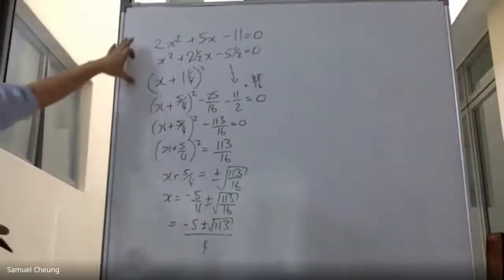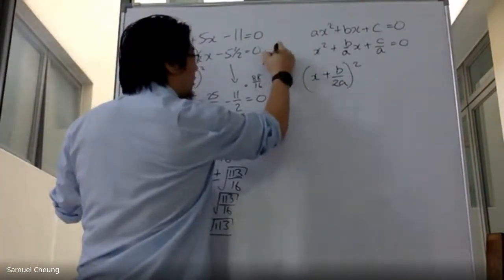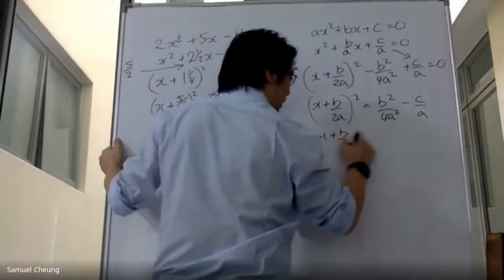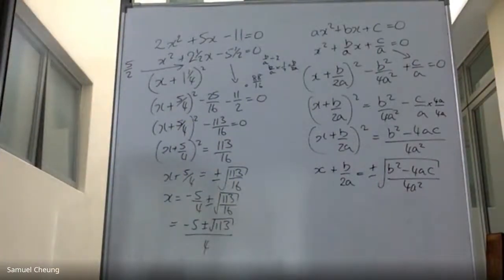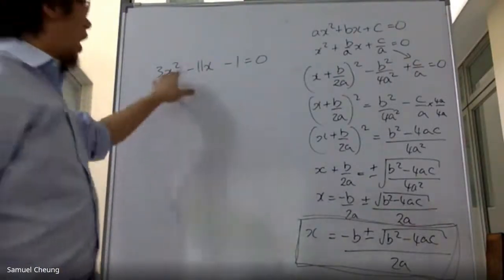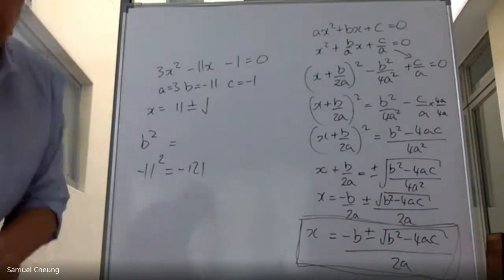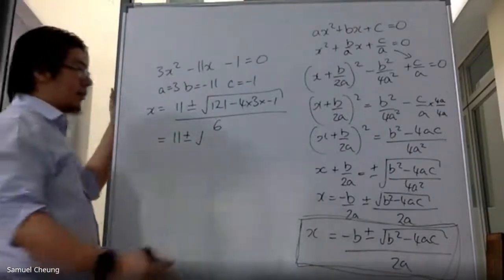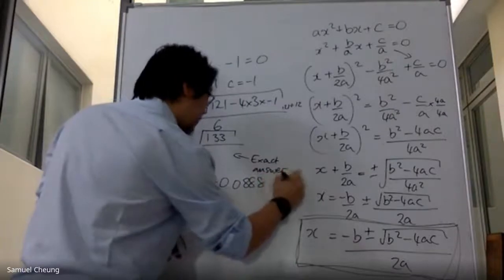Quadratic Formula: Derivation and Application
With a Year 9 (IGCSE British System), using a Completing the Square example I have already worked through, I derive the Quadratic Formula and then go on to show its application in an example.